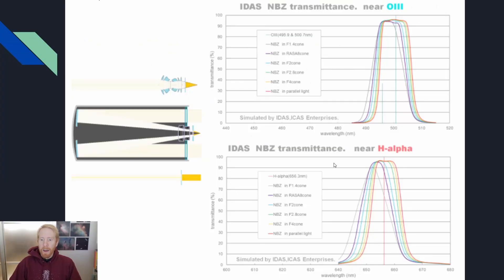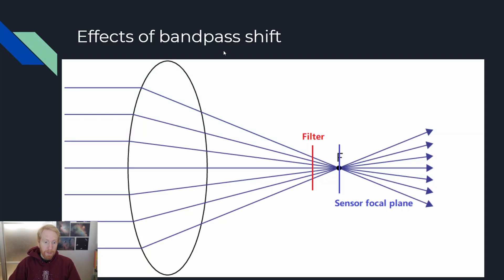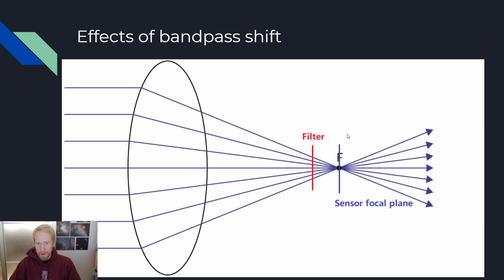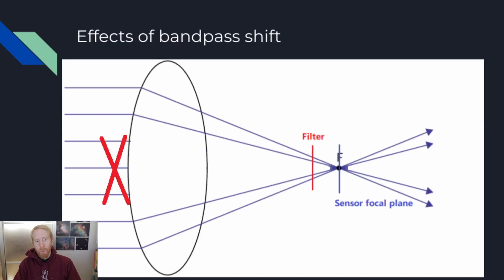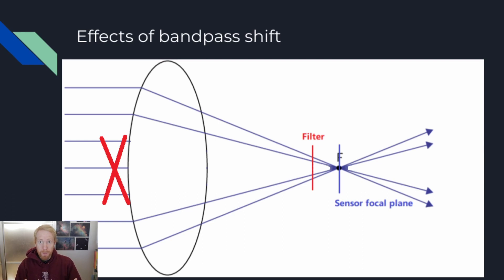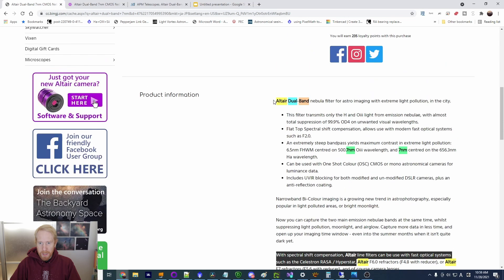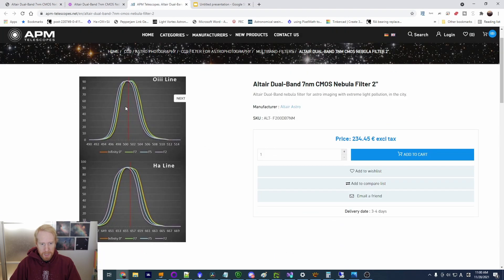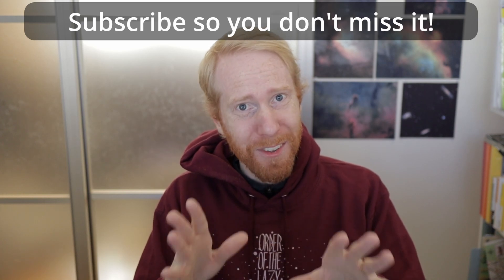RASA and Hyperstar vs narrowband - there is no free lunch, but there are solutions!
Just to be clear: I love my Hyperstar - see my recent Instagram pictures!

Altair Astro Article about bandpass shift, narrowband filters, and reflectors vs refractors

NEW!

Member icons: Designed by 3ab2ou / Freepik
Emoticons: Designed by macrovector / Freepik
Order of the Lazy Geeks slogan: Christopher T
Merch Design: Radu Chelariu
Intro Video: Radu Chelariu